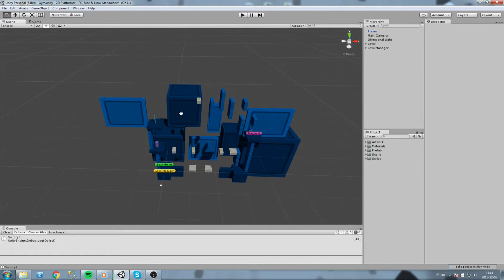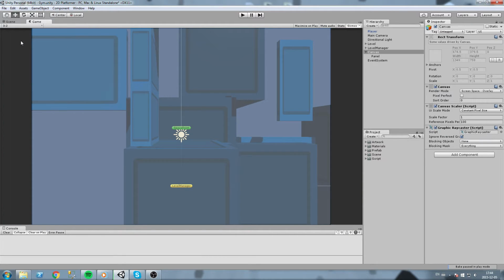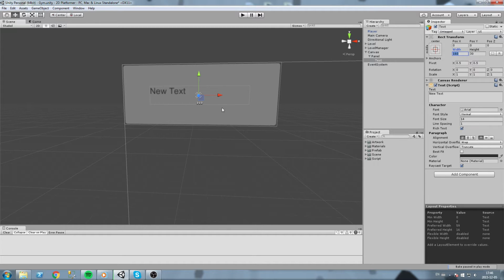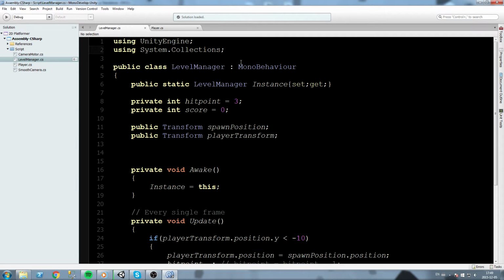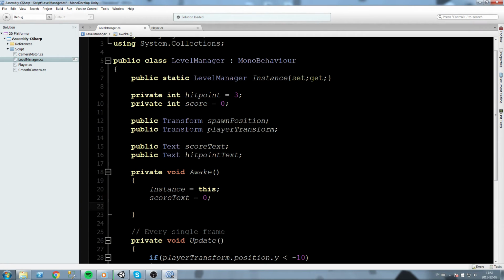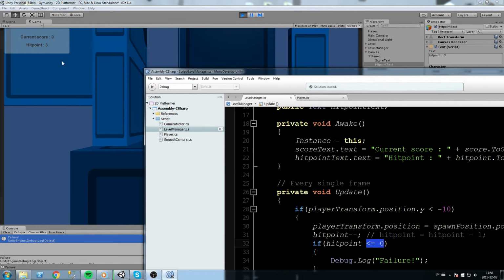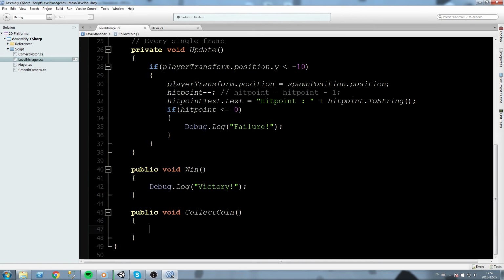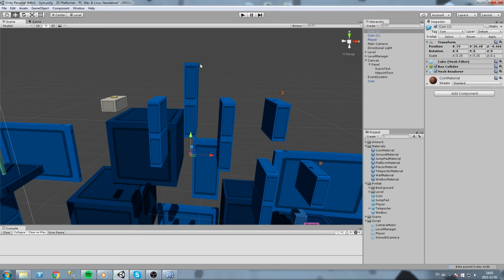Unity 2D Platformer Tutorial • 17 • Hitpoint and Score UI [Noob Friendly][C#]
We begin creating some UI to display the health and score of our player

More content!